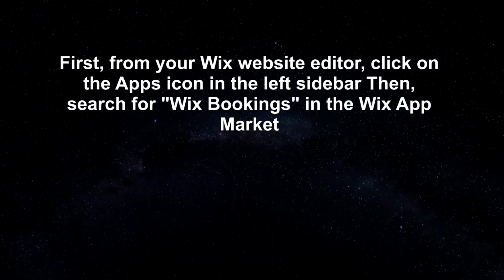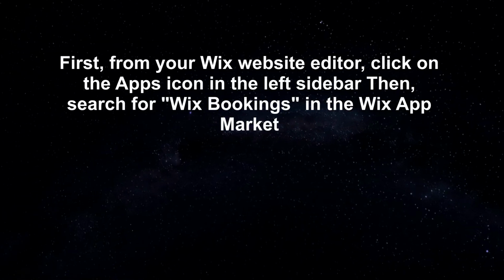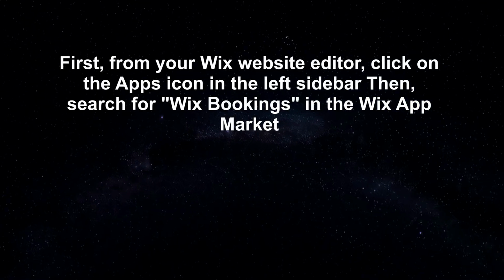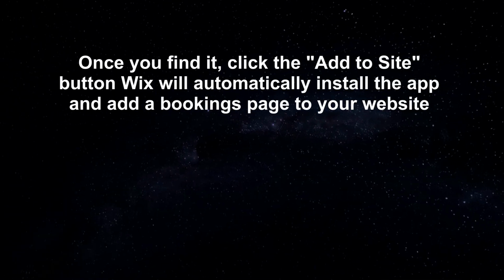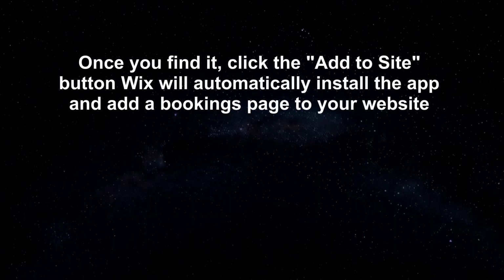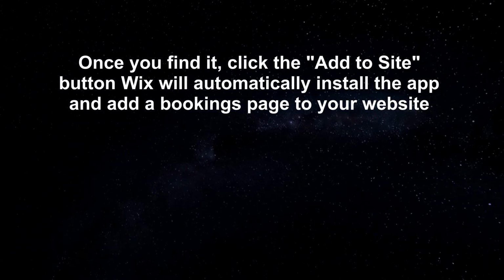How To Use Wix Booking System - AshleyHowTo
How To Use Wix Booking System walks users through the setup and utilization of the Wix Booking system for managing appointments and services on their website. This guide covers everything from setting up services and availability to managing client bookings and payments, making it easier for businesses to streamline their scheduling process.

00:00 Intro
00:08 Adding Wix Bookings App
00:20 Bookings Dashboard
00:27 Adding a Service
00:38 Staff Management
00:44 Setting Availability
00:50 Customer Booking
00:55 Payment Options
01:01 Managing Bookings